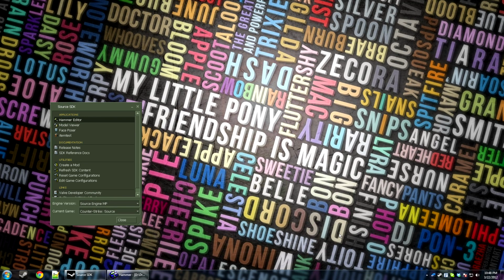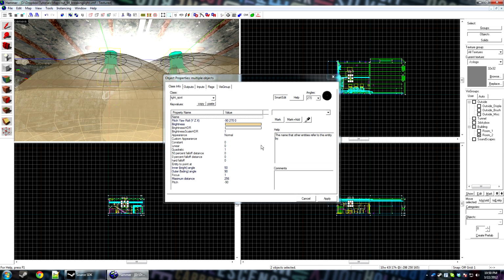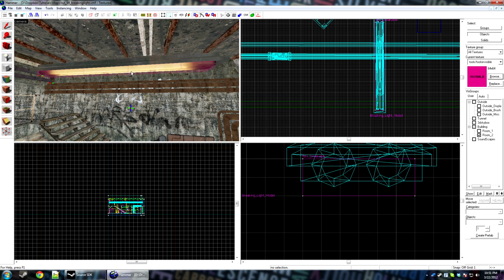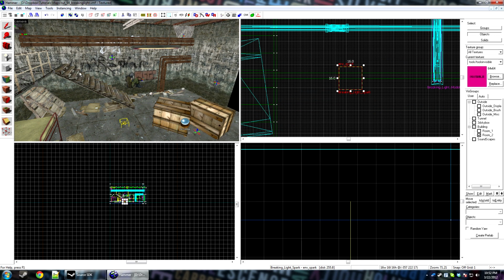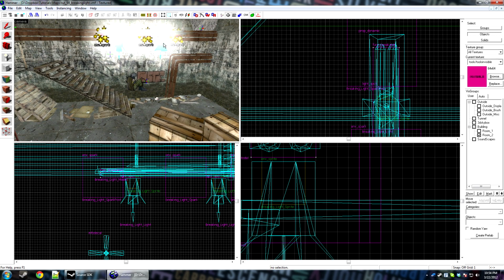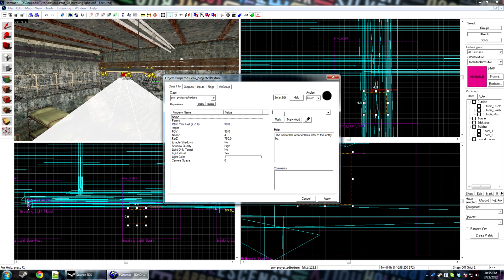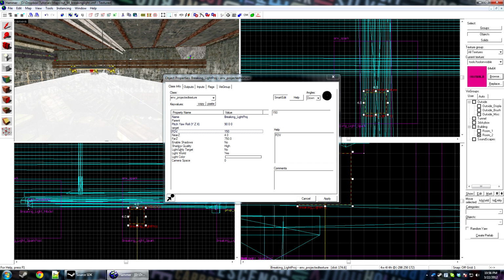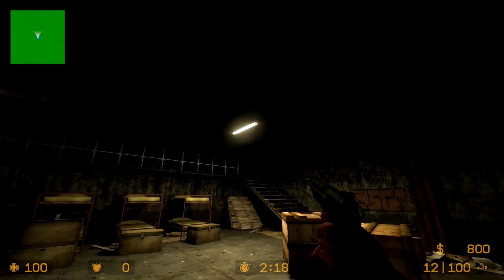Hammer Tutorial #98 "Breaking a Light"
Learn how to make a light break when you shoot it!